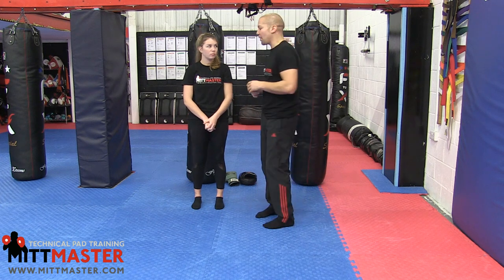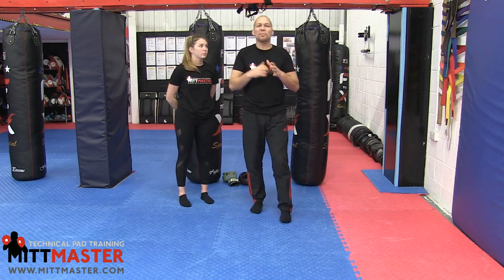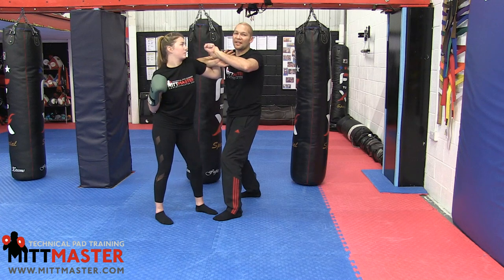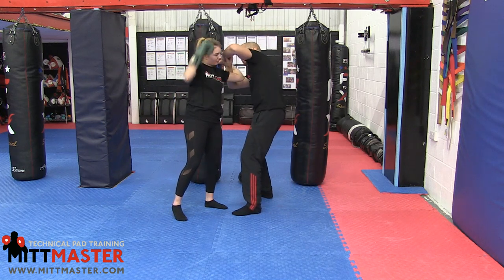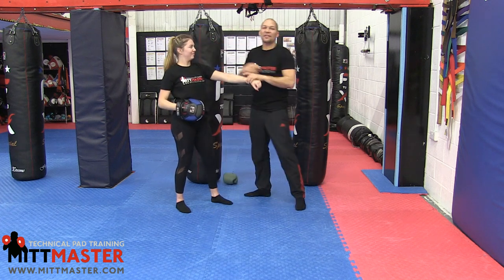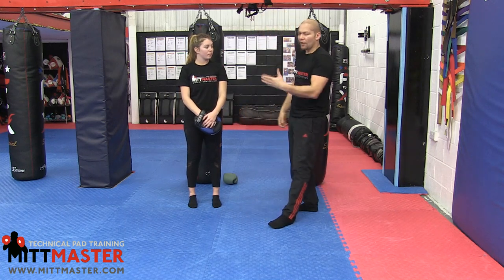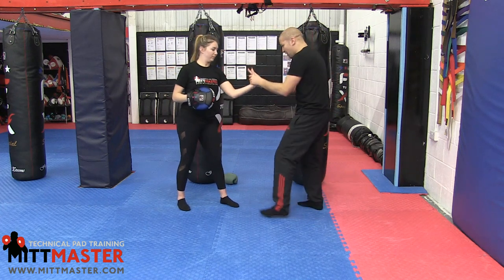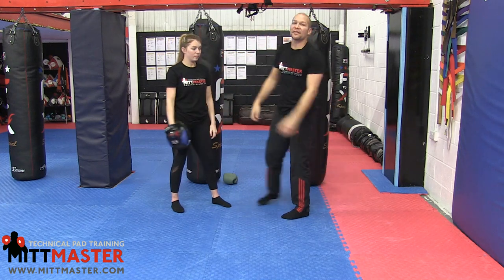𝗙𝗼𝗰𝘂𝘀 𝗠𝗶𝘁𝘁 𝗟𝗼𝗰𝗸 𝗙𝗹𝗼𝘄𝘀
Did you know you can also use the focus mitts when doing locks flows?

These lock sequences are often taught in Filipino Martial Arts and this video shows a simple lock flow with additional striking

It's taken from my Filipino Boxing Collection which you can check out here: